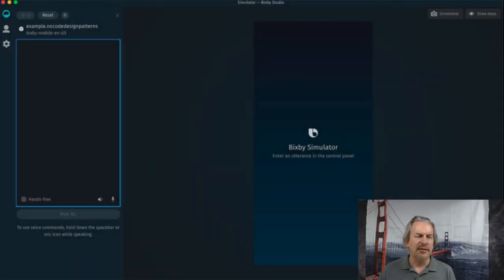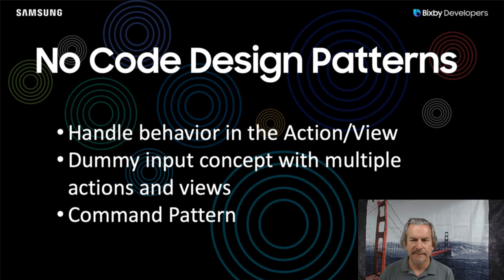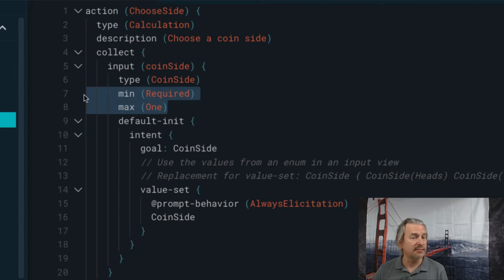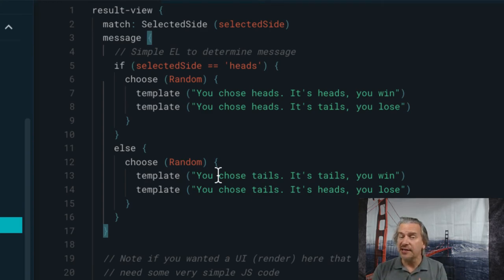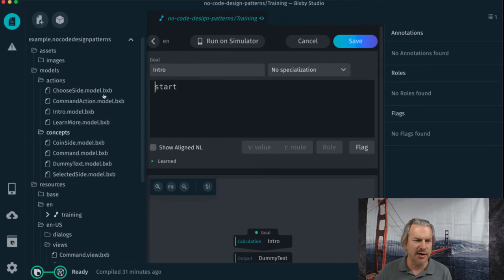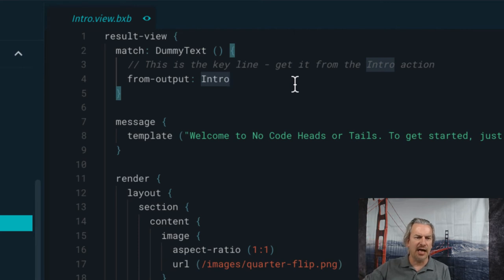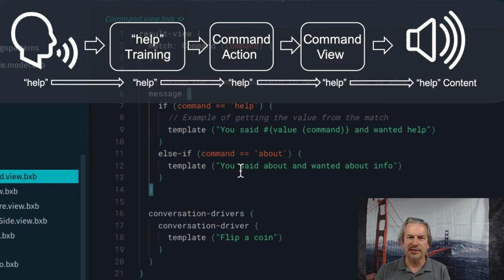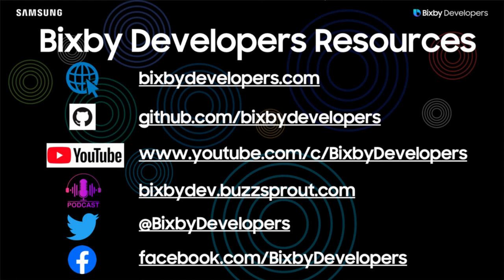No Code Design Patterns with Bixby Studio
A Bixby capsule often contains a small fraction of the traditional code that a developer writes. For instance, a recently port of an Alexa skill to Bixby went from over 400 lines of code for the Alexa skill versus less than 40 for Bixby

How does Bixby do this? In this video, we show the low and no code design patterns used to create a Bixby capsule.